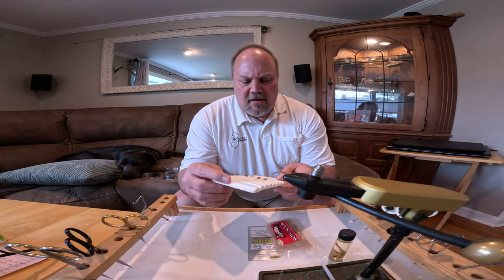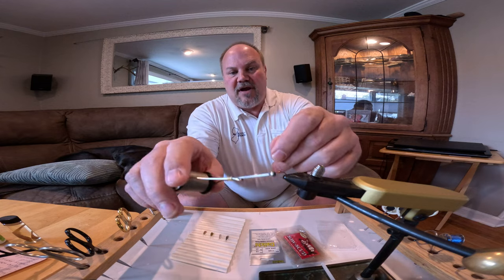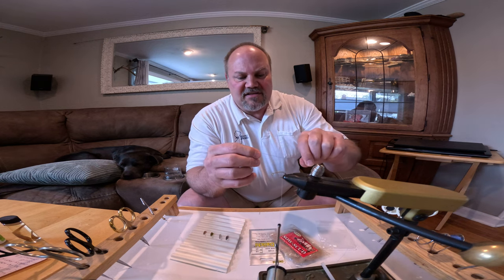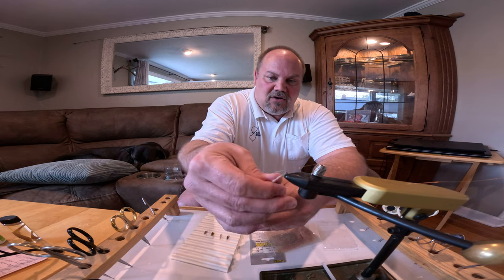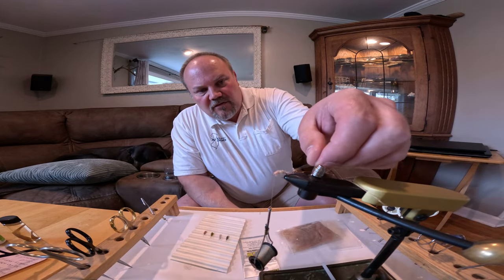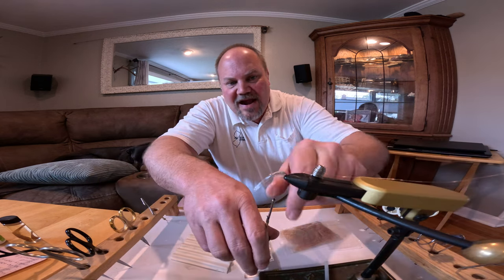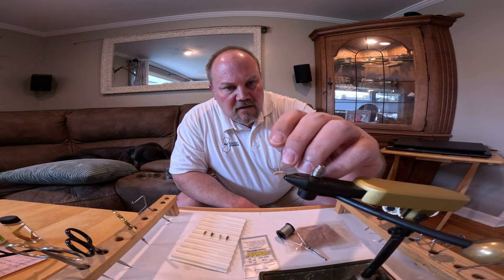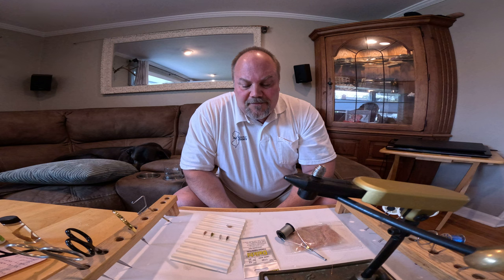How to tie the Scud for beginners.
In this video I discuss the Scud or freshwater shrimp and how to tie it for beginner fly tiers.   I also explain where the Scud live, and how to fish them.
     The freshwater Scud is a high protein source of food for fish.  They live in most freshwater streams and ponds which makes them a great choice to fish year-round.   Usually, you can find them in weeds or muck in streams or ponds. They come in a variety of colors and sizes.  I fish them in many colors varying from different shades of grey, black, olive, & pink in sizes ranging from 18-12.
     When the Scud swim they propel themselves with their tail like a saltwater shrimp.  This gives them a bouncing look while they move through the water.  You can dead drift them in a stream like most other nymphs, however in slow or still water you can slow short strip them with your fly rod back.  This twitching reaction can make even lethargic fish bite.  For these reasons you need to have a good variety of this easy pattern to tie in your fly box ranging in size and colors.

Follow me for more fly tying & fly fishing tutorials as well as product reviews and outdoor cooking.

     I will be reshooting all these fly tying tutorial videos once I get a better camera that I can control the focal point on the fly I'm tying.